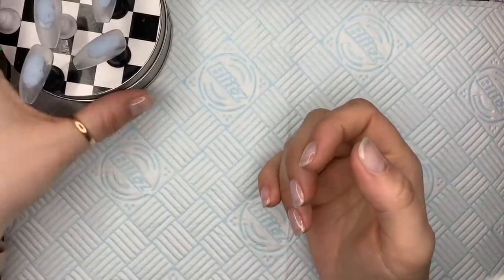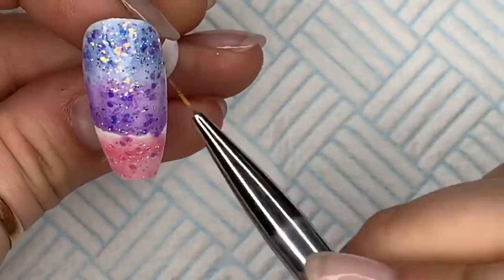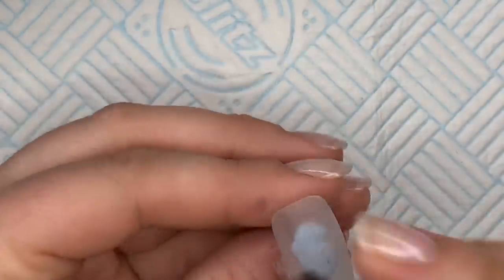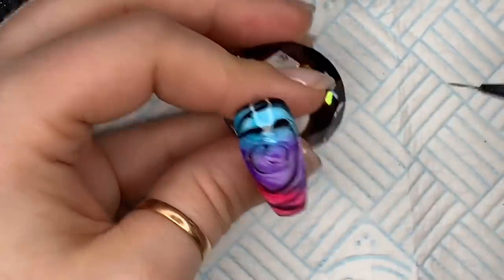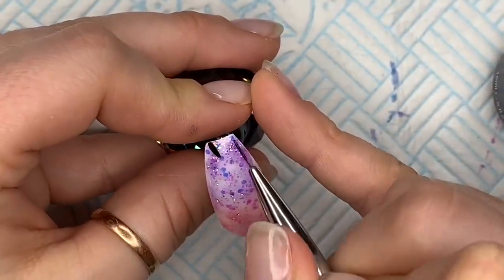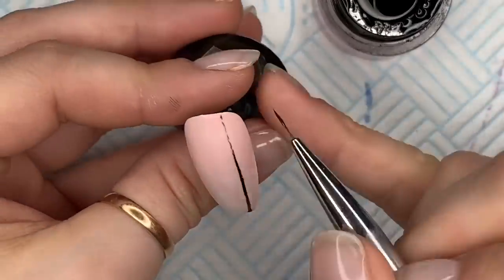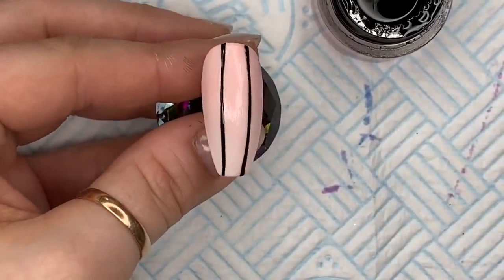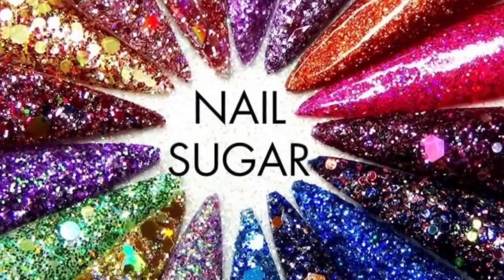How did they do that?! @vo.tino Recreation! | Nailchemy | Nail Sugar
Hi everyone!!

In this video I’ll be showing you how I’d recreate this set by @vo.tino. Find him on Instagram!

Useful links:
- glitter and nail art supplies